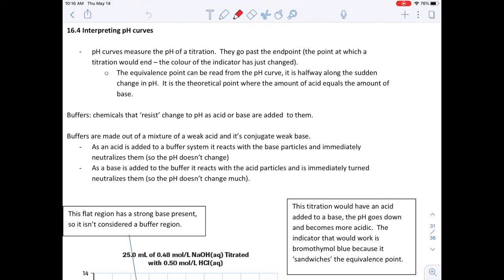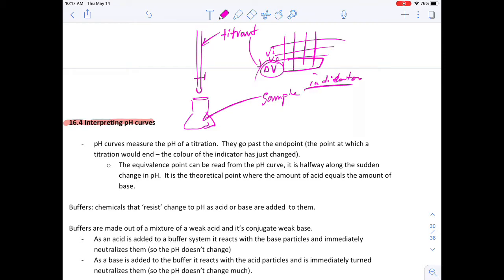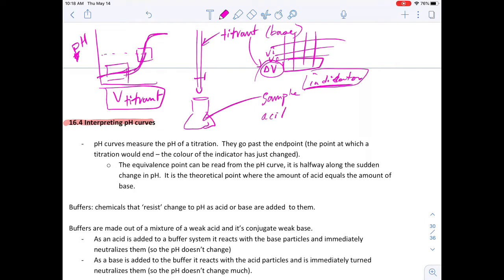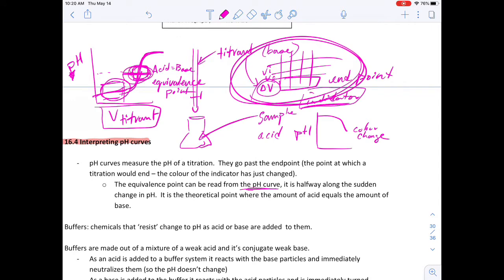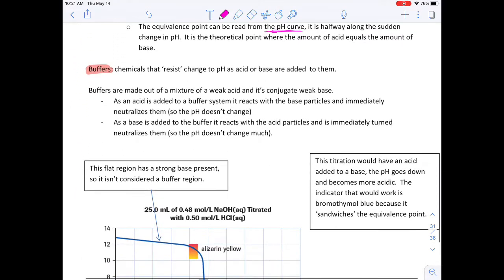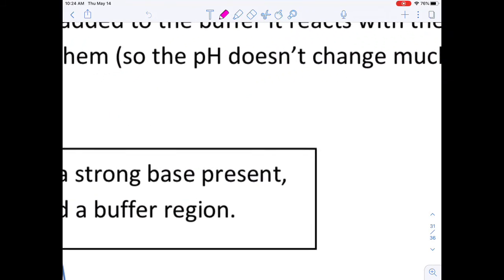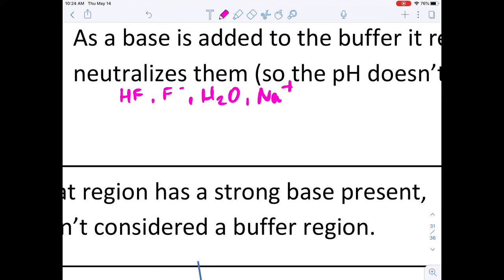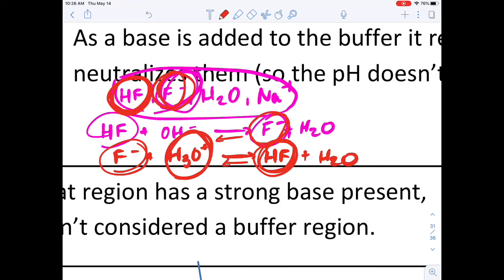Buffers and titration curves video 1